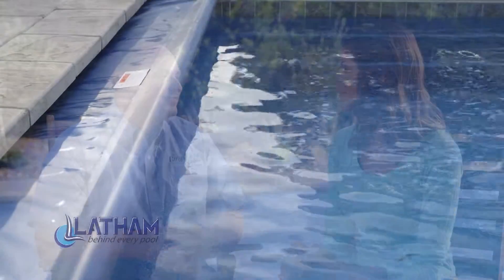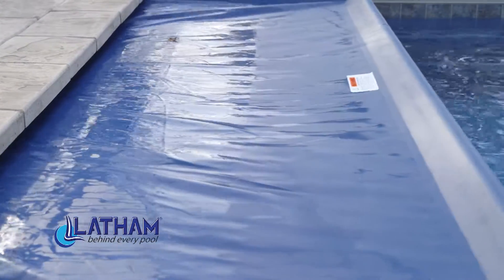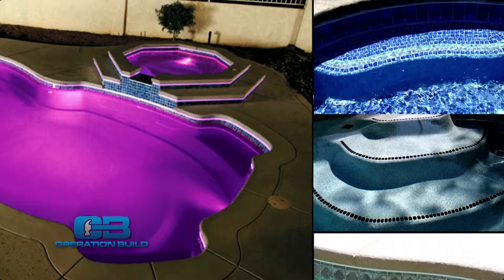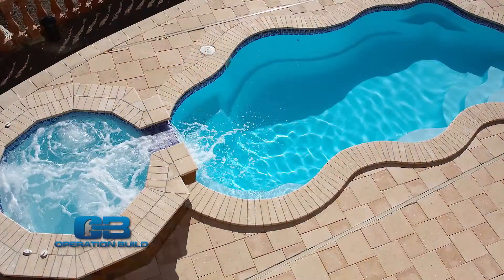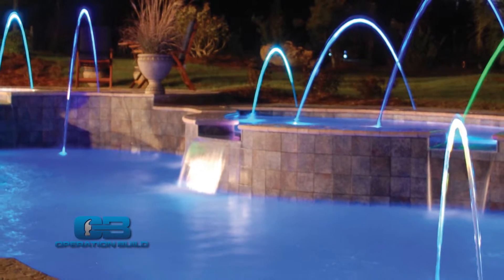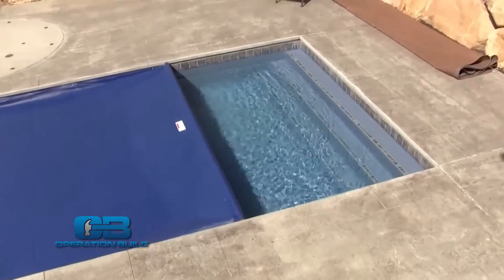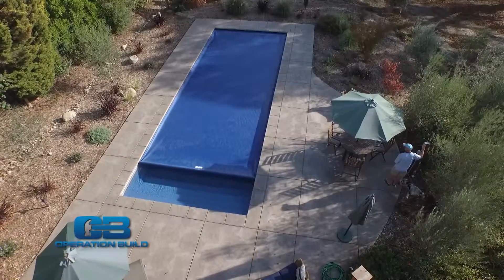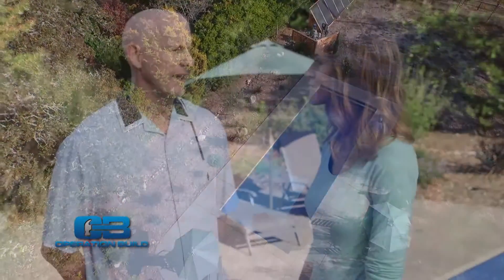Pool Care Safety & Tech with Latham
Latham Pools joins the Operation Build team to discuss home pool safety and convenience. Latham showcases a newly installed fiberglass pool at the home of Brian Fitzgibbons.